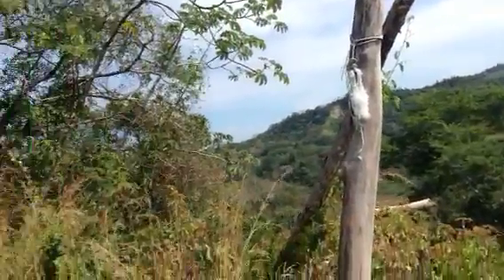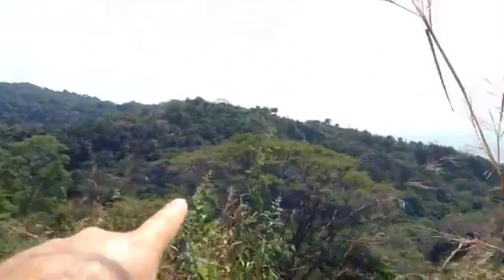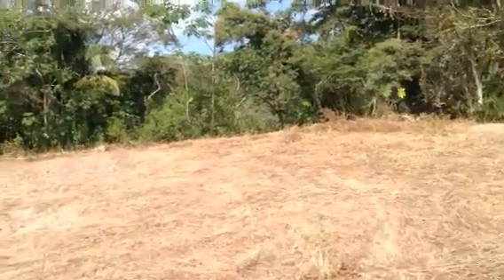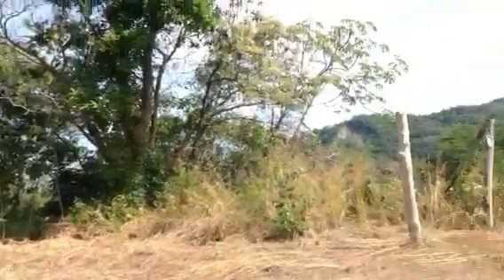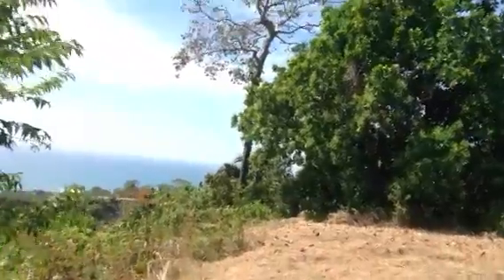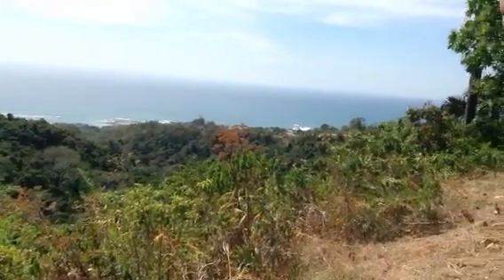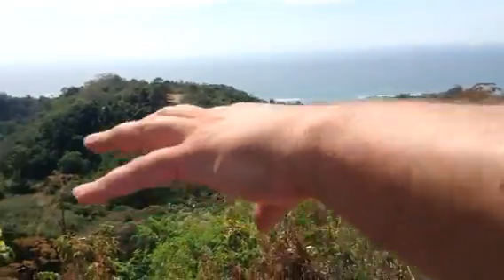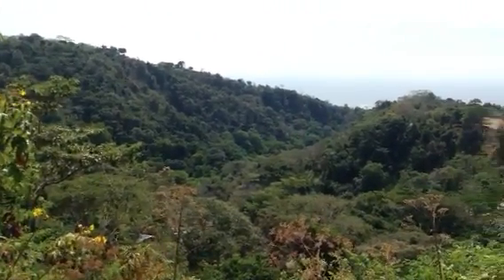8 acre parcel overlooking Mal Pais (Costa Rica)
8 acre parcel overlooking Mal Pais (Costa Rica). Helping a friend decide on which piece of land to get to set up a yoga retreat